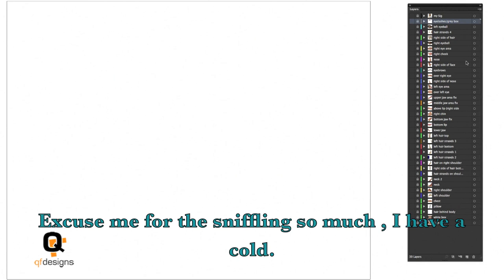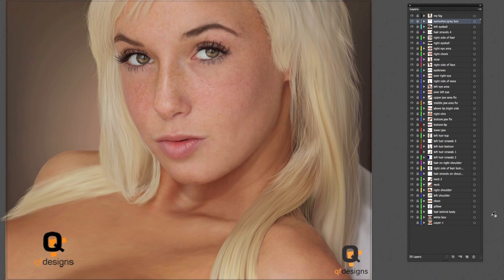Freckles Gradient Mesh Artwork (Showing my Layers)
VooDoo4u2nv (on Deviantart) Hair brushes These are the best hair brushes I've found on the web so far.